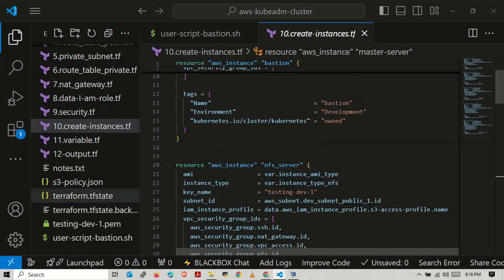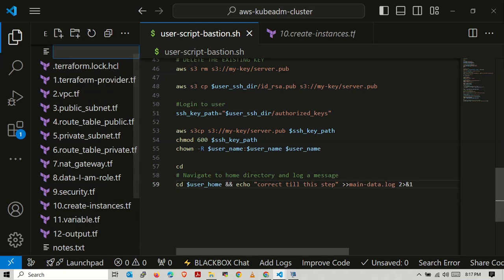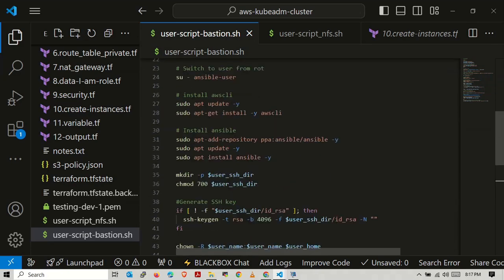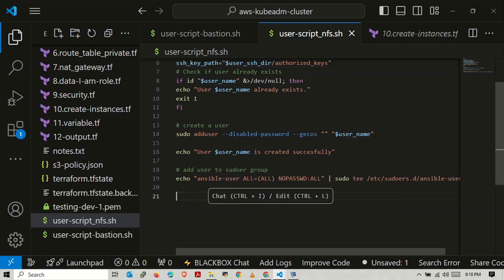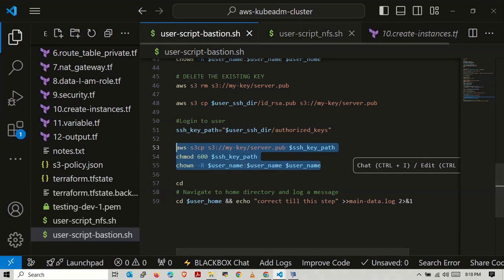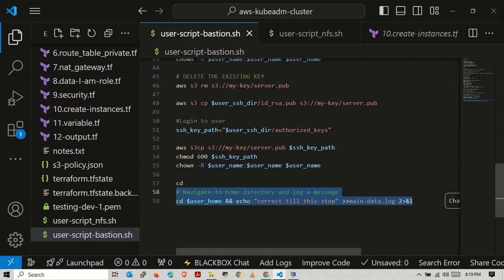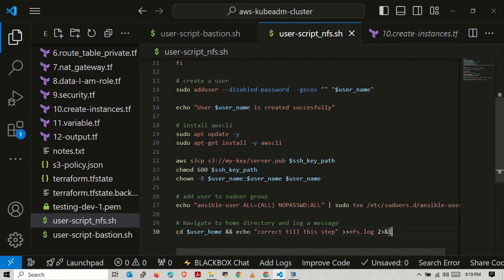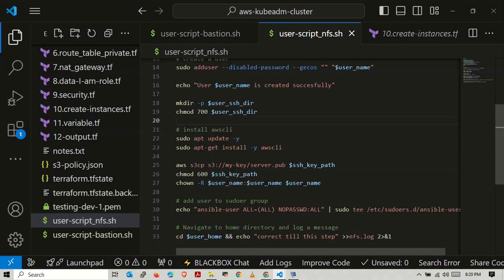14. Kubernetes Cluster Creation | Automate NFS Server Setup on AWS | User Script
🚀 Automate NFS Server Setup on AWS with a User Data Script!

In this step-by-step tutorial, learn how to automate the setup of an NFS server on an AWS EC2 instance using a Bash user data script. This script ensures efficient instance initialization by:
✅ Creating an ansible-user
✅ Setting up SSH access with an AWS S3 public key
✅ Installing AWS CLI for remote management
✅ Granting passwordless sudo access

🔹 What You'll Learn:
✔️ How to use EC2 User Data for automation
✔️ Writing and debugging Bash scripts
✔️ Securely fetching SSH keys from S3
✔️ Best practices for server provisioning

💡 Prerequisites:
Basic knowledge of AWS EC2
IAM permissions for accessing S3
Familiarity with Linux and Bash

📌 AWS EC2 User Data Documentation
📌 Best Practices for SSH Key Management

💡 Common Issues & Fixes:
❌ User not created? Check if the username variable is correct.
❌ SSH key not downloading? Ensure the EC2 instance has IAM permissions to access the S3 bucket.
❌ AWS CLI not found? Run apt-get update -y before installing AWS CLI.